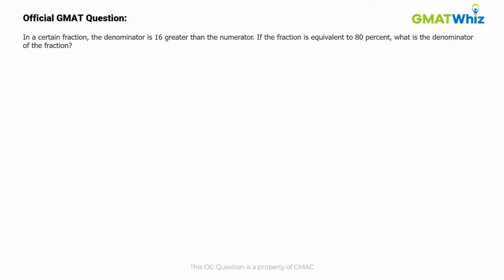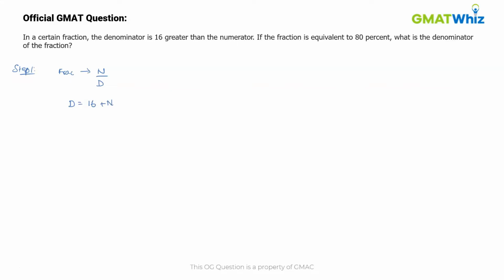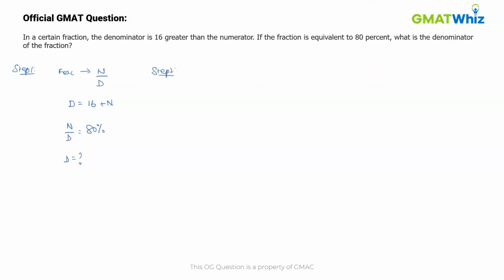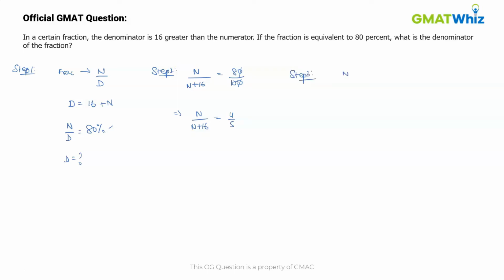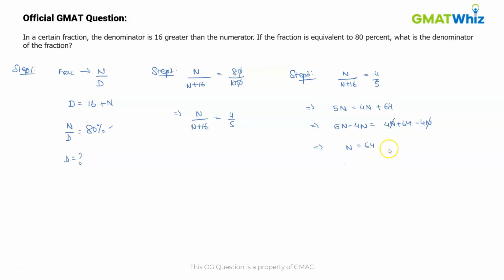GMAT OG l PS00907: In a certain fraction, the denominator is 16 greater than the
In a certain fraction, the denominator is 16 greater than the numerator. If the fraction is equivalent to 80 percent, what is the denominator of the fraction?